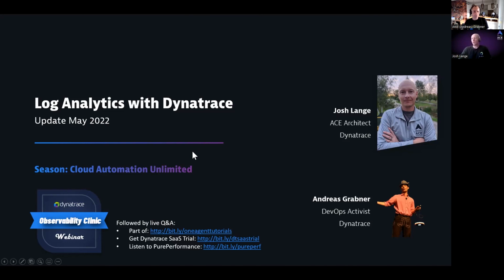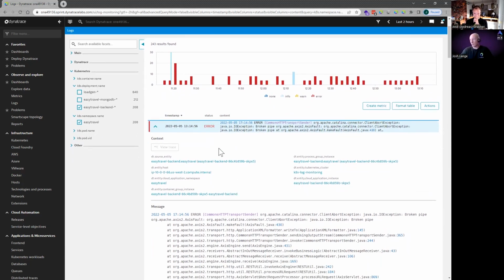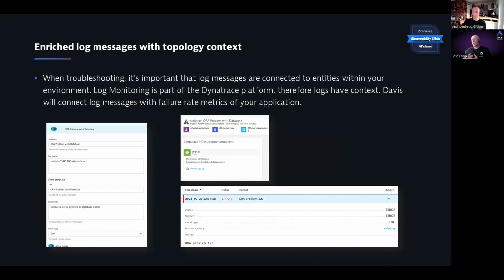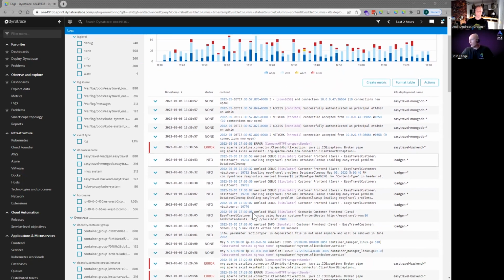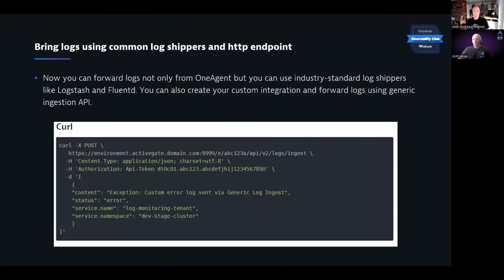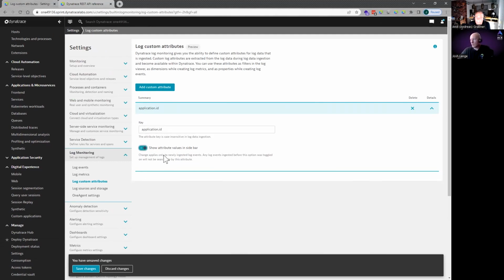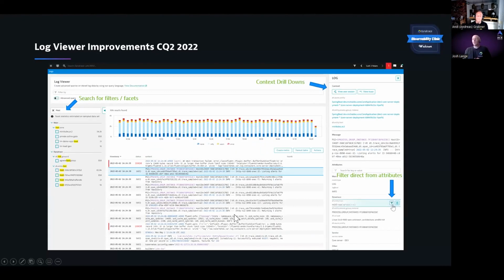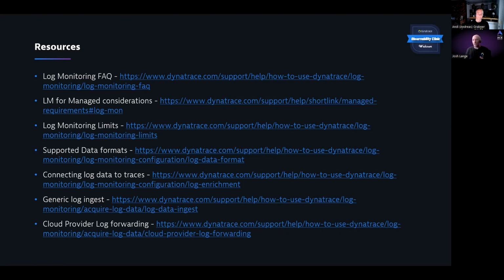Log Analytics with Dynatrace – Update May 2022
Dynatrace’s Intelligent Log Analytics combines logs with other data sources including metrics, traces, real user data, all in context with dependency mapping, for smarter AI-powered full-stack observability that delivers answers and continuous automation.

Watch this tutorial with Josh Lange, ACE Architect at Dynatrace, and learn how to analyze log streams with the new log viewer, how to stream logs from your cloud provider, how to get context-rich logs from your Kubernetes clusters or how to chart and alert on log-based metrics. Josh also covers dashboarding, log attributes, custom log ingest and gives an outlook on what new capabilities are coming in the next months.

Chapter List
00:00 – Introduction
01:25 – Agenda
02:49 – Environment Overview
03:50 – Log Stream Analysis
04:49 – Cloud Provider Log
06:49 – Enhanced support for k8s
07:40 – DEMO 1: Log Stream Analysis with Dynatrace
16:00 – Log-based metrics for alerting and reporting
17:31 – Enrich logs with topology context
19:14 – DEMO 2: Log-based Metrics, Events, and Alerts
36:14 – Ingest logs from external sources
37:14 – DEMO 3: Log Ingest API
51:25 – What’s coming next?